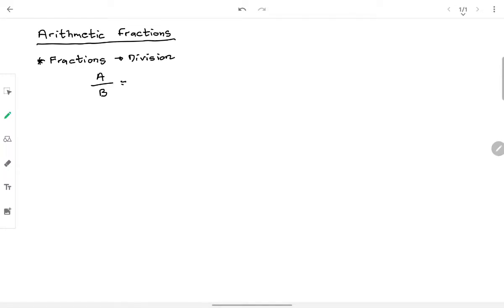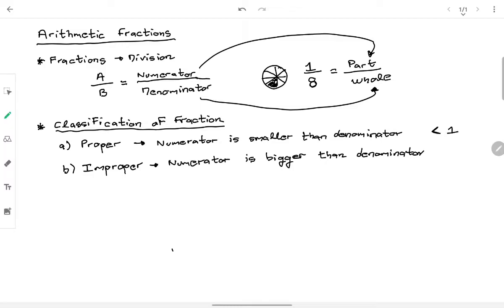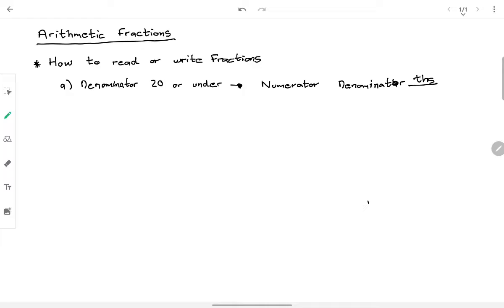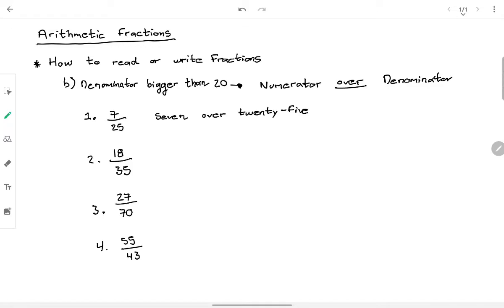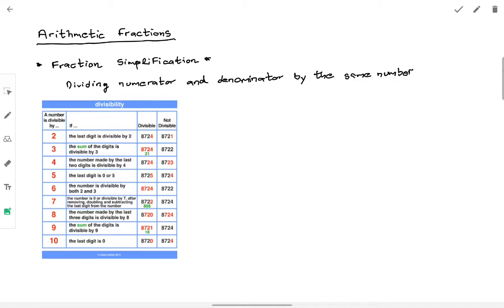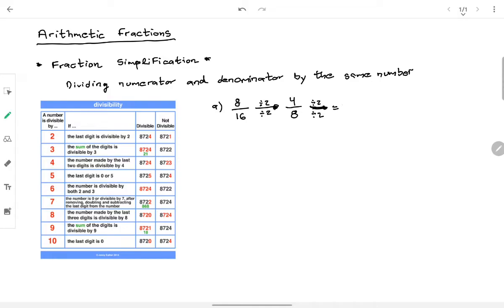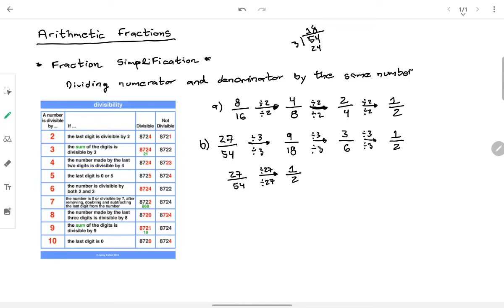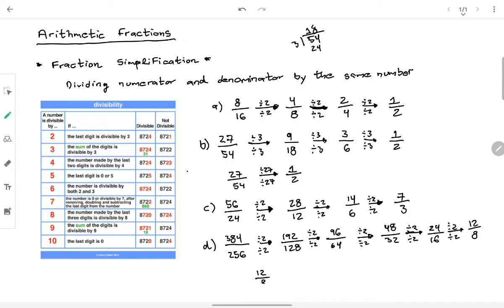Math 1. Arithmetic Fraction Intro and Simplification